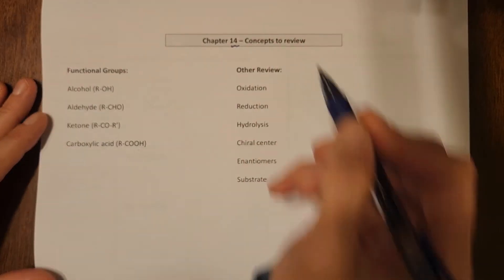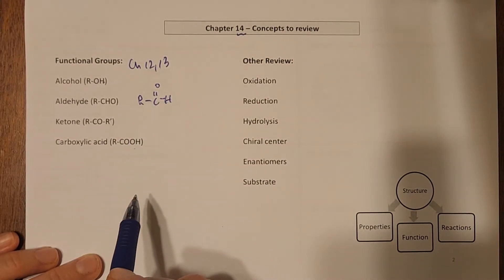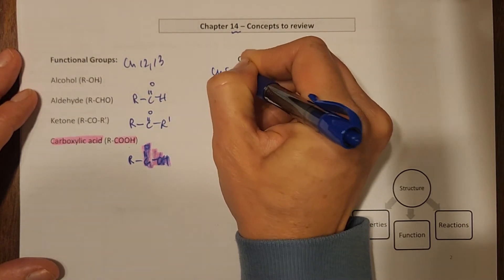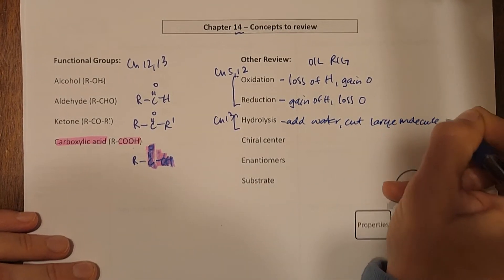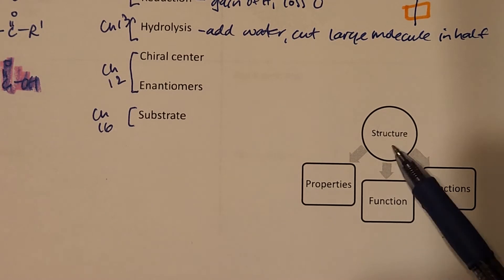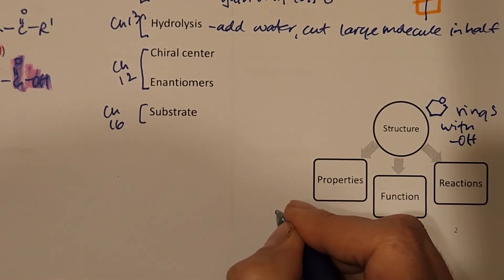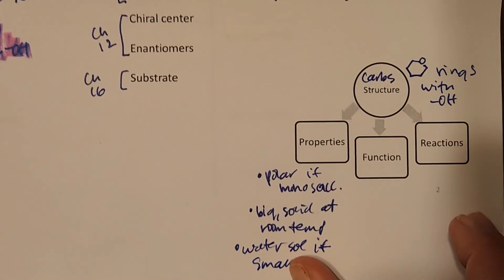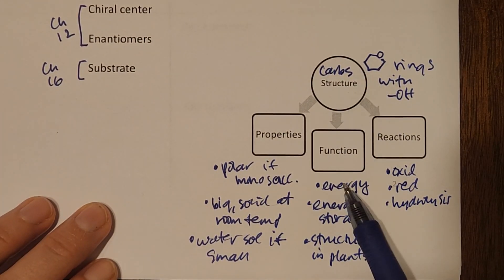Carbohydrates - background concepts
Note: volume on video is a bit quiet...I was trying not to wake my family up.